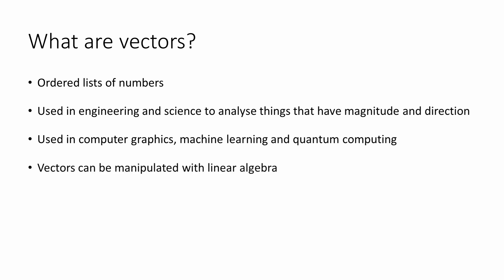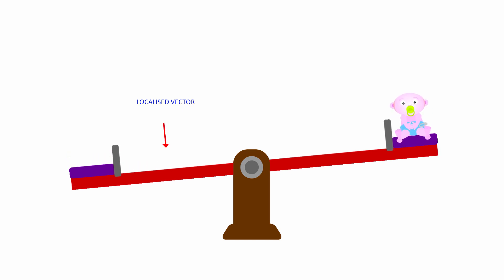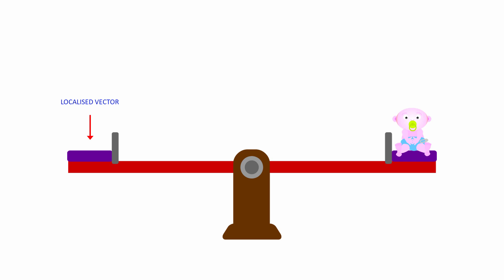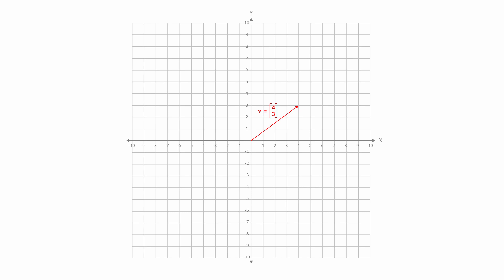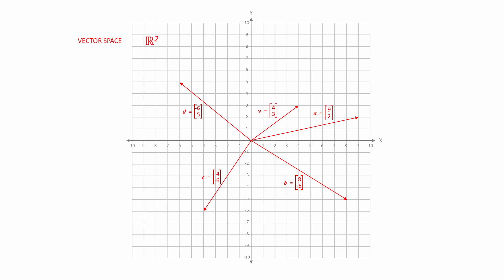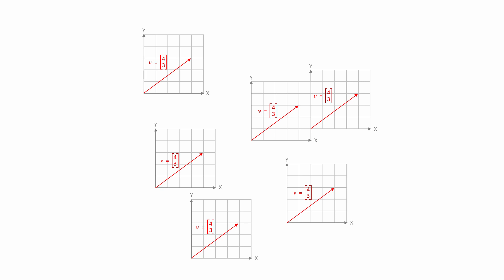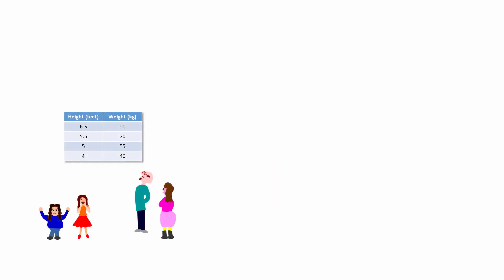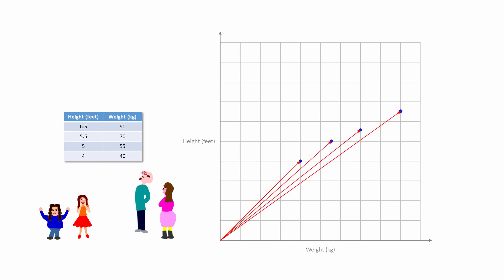Linear Algebra for Computer Scientists. 1. Introducing Vectors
This computer science video is one of a series on linear algebra for computer scientists.  This video introduces the concept of a vector.  A vector is essentially a list of numbers that can be represented with an array or a function.  Vectors are used for data analysis in a wide range of fields from linguistics finance.  Typically, vectors are used to describe things that have magnitude and direction, and are therefore particularly useful for engineers and scientists when working with phenomena such as velocity, acceleration, momentum, force, impulse, weight, electromagnetic fields, and more.  Vectors also have important applications in computer science such as computer graphics, machine learning and quantum computing.  Other videos in this series cover calculating the magnitude of a vector, vector addition, scalar multiplication and calculating the dot product, cross product and convex combination of two vectors.
Chapters:
00:00 Vector Applications
00:58 Visualising Vectors
02:18 Vector Notation
04:51 Two Dimensional Vector Space
06:52 Orthogonal Vectors
07:34 Three Dimensional Vector Space
08:15 Vectors for data analysis